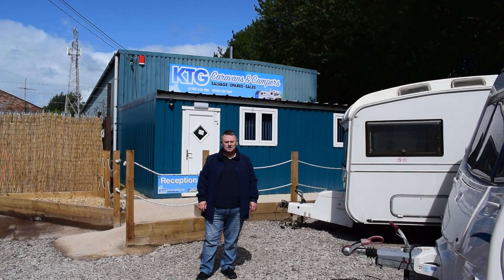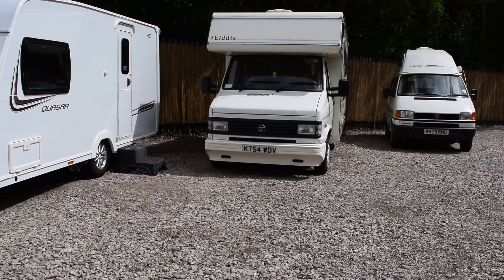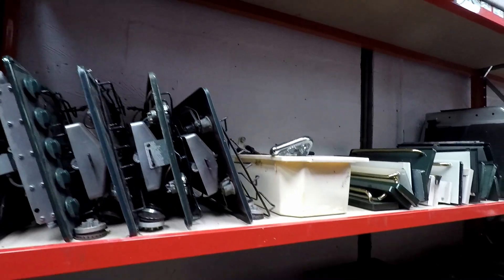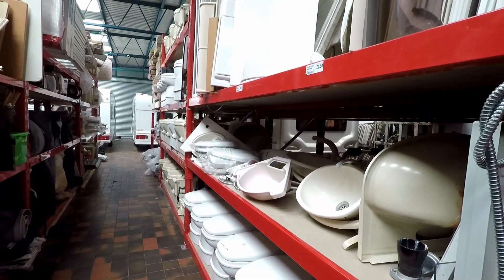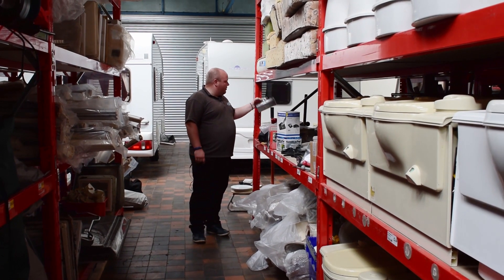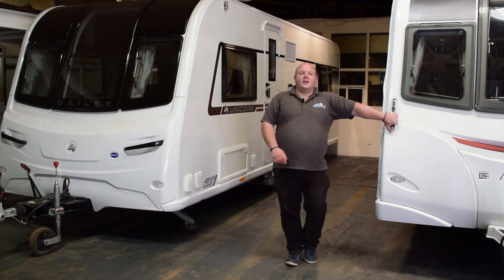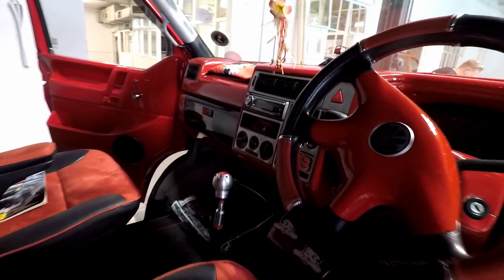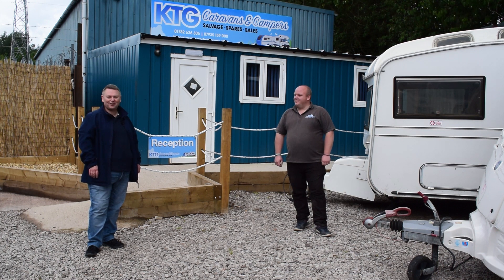A look around KTG Caravan & Campers - Parts & Sales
This week I go down to KTG Caravan & Campers where the owner Karl takes us on a tour of his business. Karl is a great bloke and passionate about caravans and especially campers.

They have a full warehouse of new and used parts and also ship caravans and parts all over the world.

If you are in need of spares or have a van you want to get rid off get in touch with KTG.

Martin

Equipment

Hohem isteady Pro
Rode Video micro mic
Saramonic SR-XM1 mic
Smatree Extendable Selfie stick
Ulanzi Multifunctional case for Hero 5
Ulanzi Rechargable LED Video Light
Sandisk 32gb Micro SD
Smatree Battery Pack and charger